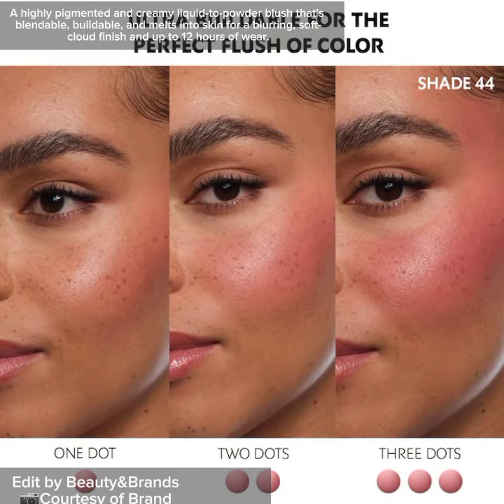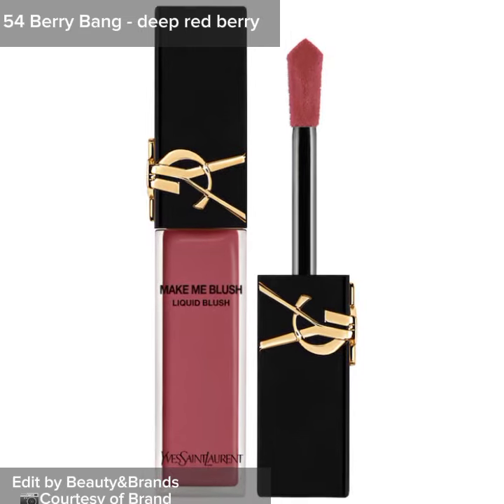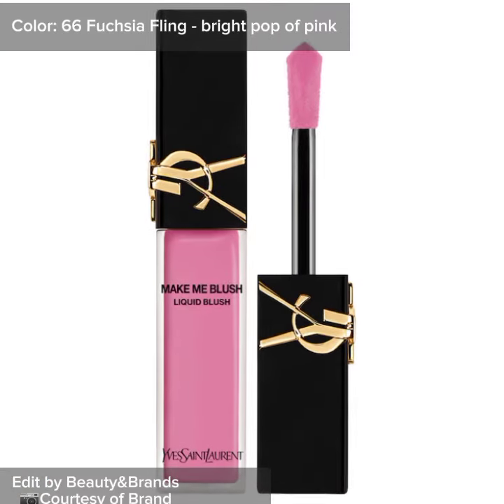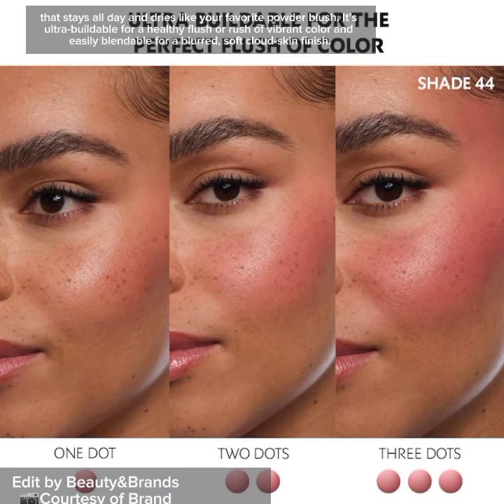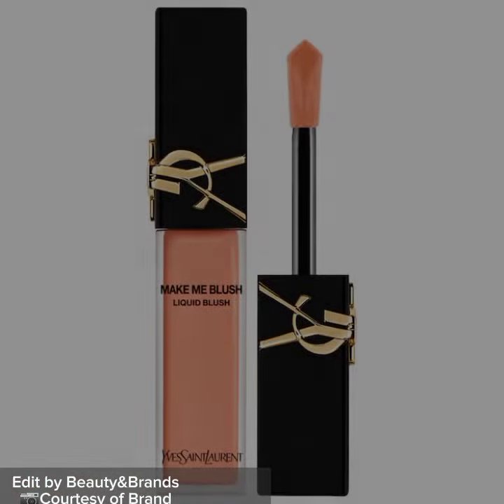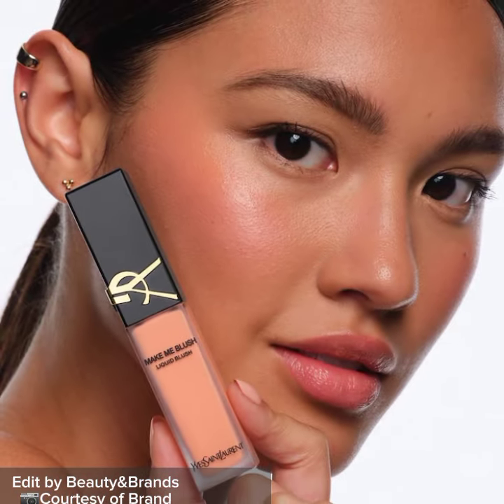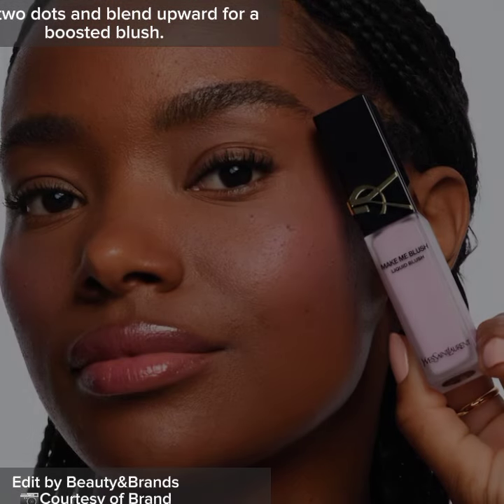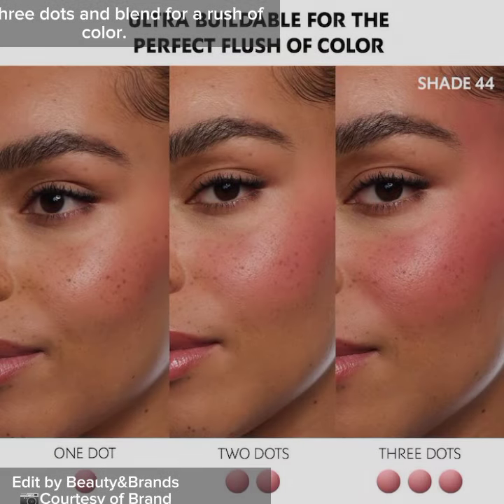New!YSL Beauty Make Me Blush 12H Blurring Liquid Blush|Beauty&Brands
What it is: A highly pigmented and creamy liquid-to-powder blush that's blendable, buildable, and melts into skin for a blurring, soft-cloud finish and up to 12 hours of wear.

What Else You Need to Know: This is a weightless and long-lasting liquid blush with a creamy formula that stays all day and dries like your favorite powder blush. It’s ultra-buildable for a healthy flush or rush of vibrant color and easily blendable for a blurred, soft cloud-skin finish.

Available in 6 shades

Price of each Blush is $39

Shades are:

44 Nude Lavalliere
54 Berry Bang
66 Fuchsia Fling
57 Coral Clash
69 Lavender Lust
37 Peachy Nude

ComingSoon on their website
Currently on the sephora website
Images Courtesy of Brand